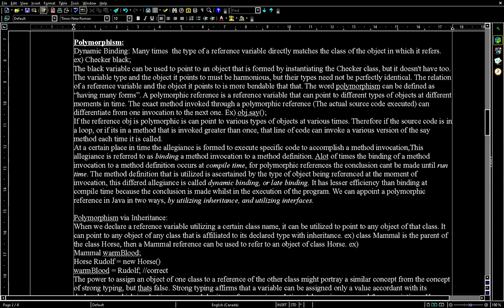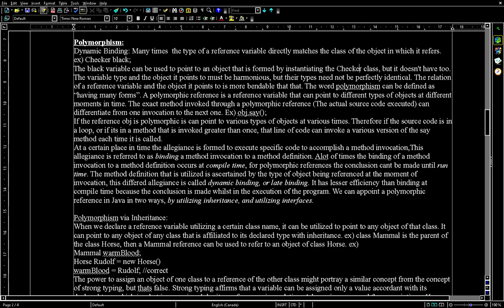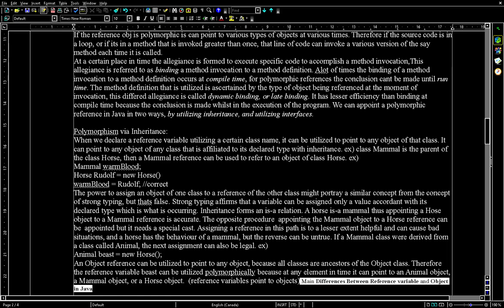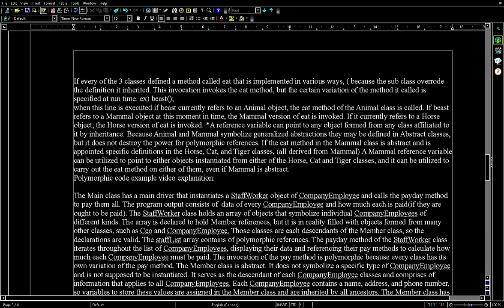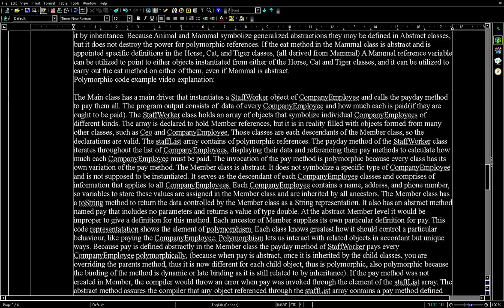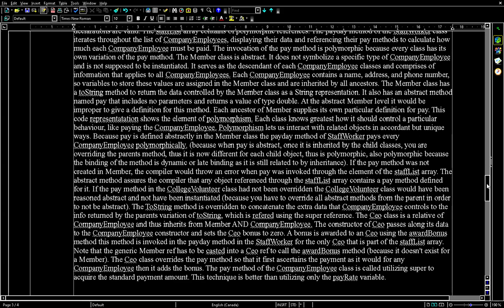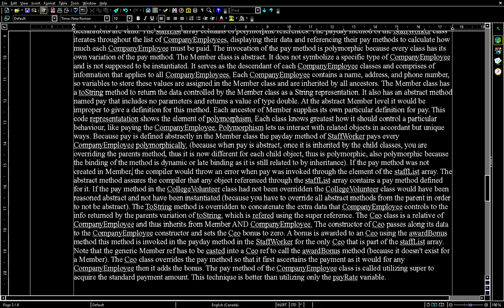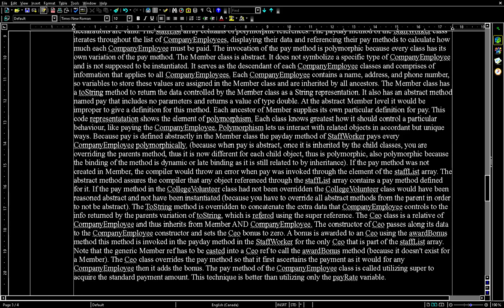Java Polymorphism via Inheritance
Learned about polymorphism in java via inheritance, this video goes with the  polymorphism with inheritance  code video.